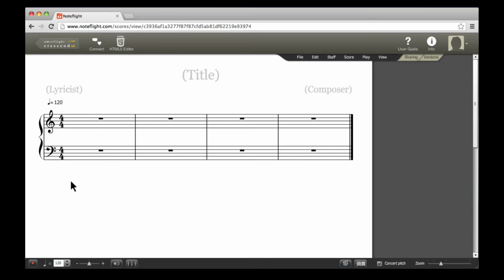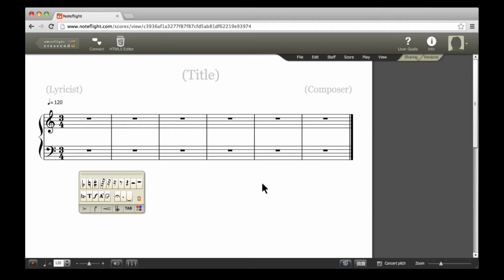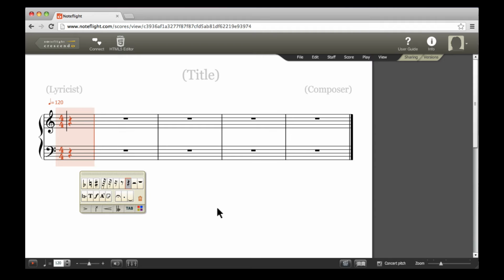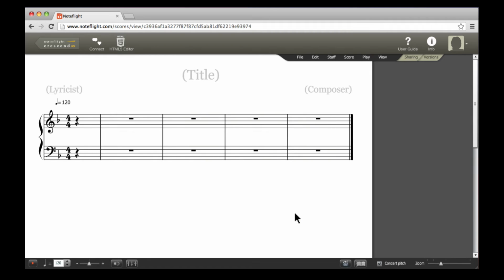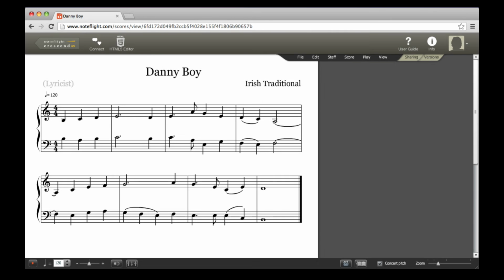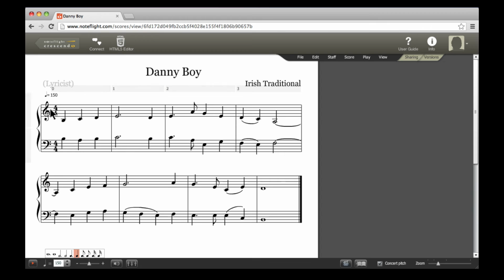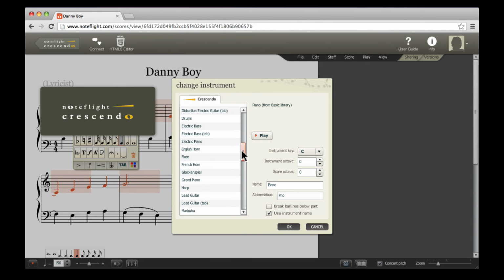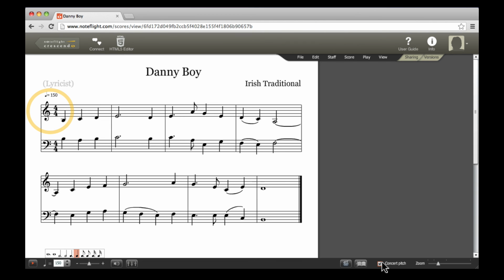Beyond the Basics 1: Key Signature, Time Signature, Tempo, & Playback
In this video, you'll learn how to change the time signature, key signature, and tempo for a score or parts of a score. This video also explores instruments and playback.